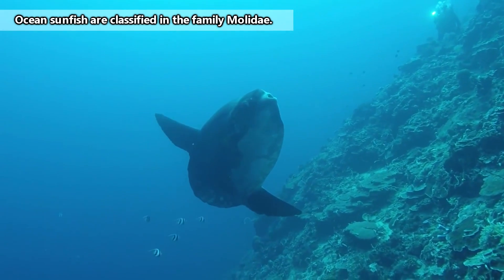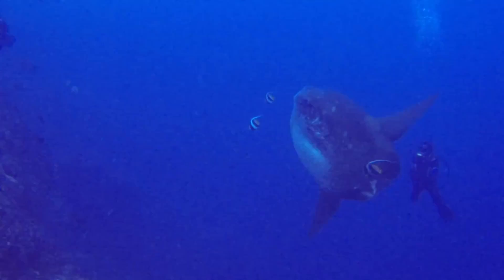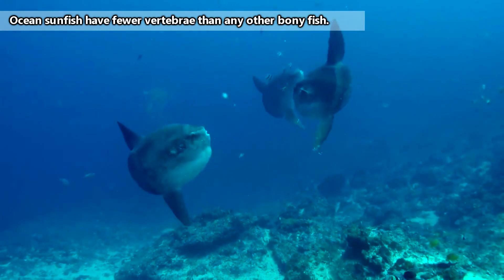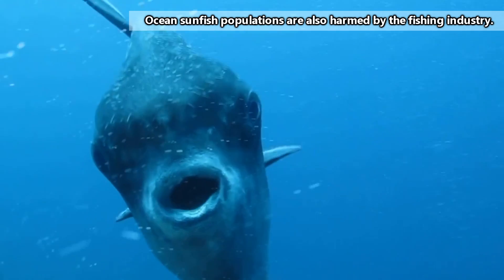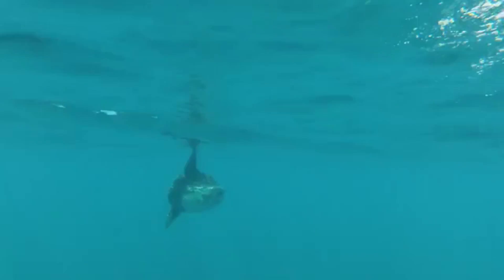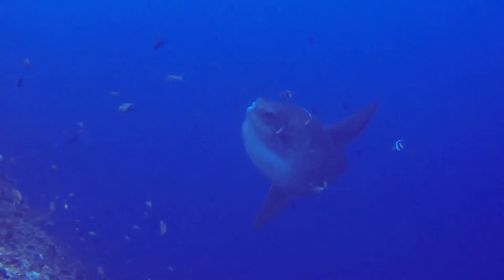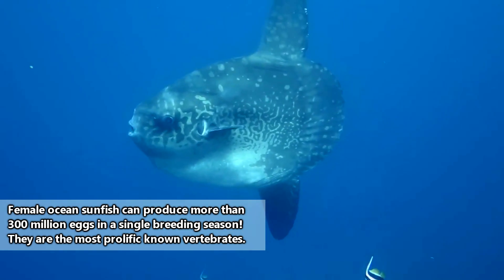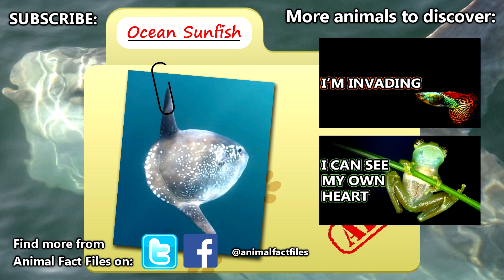Ocean Sunfish facts: the largest bony fish | Animal Fact Files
Ocean sunfish are the largest bony fish living in our oceans. No, they don't reach the size of a cartilaginous whale shark, but they can still jump out of the water like a great white! Ocean sunfish are found throughout the world's oceans and spend some of their time basking in the sunlight at the top of the water column. Other times they'll dive deep in search of prey. They can also produce lots and lots of babies!

Scientific Name: Family - Molidae
Range: temperate and tropical oceans around the world
Size: 10 feet (3m) in length, 13 feet (4m) in height, and weigh up to two tons
Diet: algae, small fish, squid, crustaceans, brittle stars, and jellyfish
Lifespan: potentially over 100 years!

Photo by Erik van der Goot, used with permission, provided to FishBase by Marianne Nyegaard